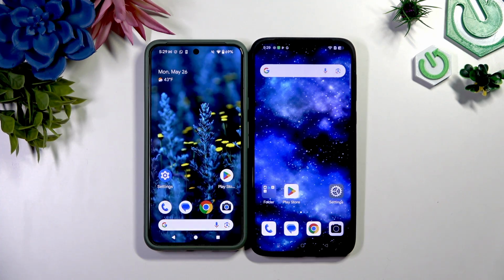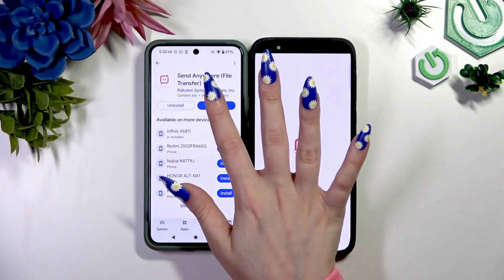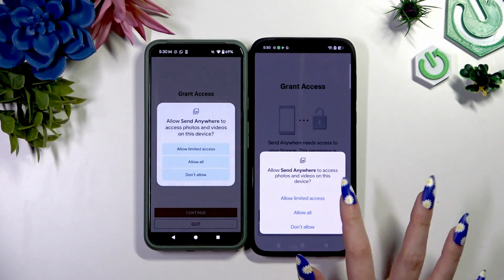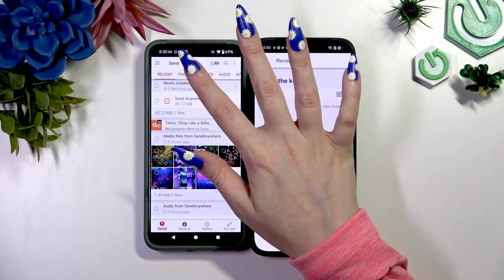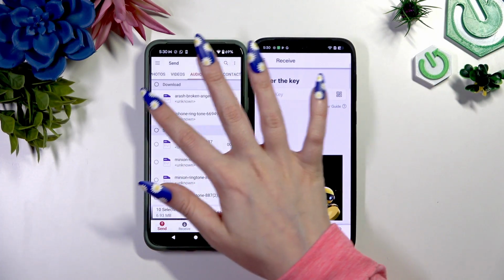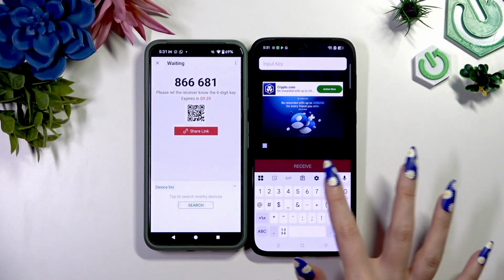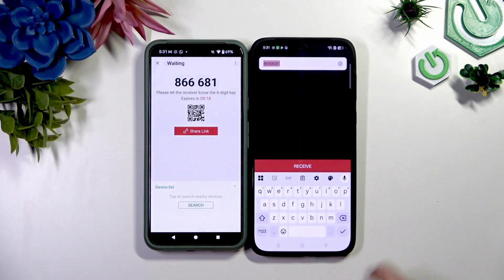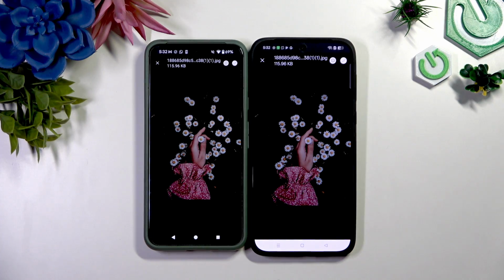OPPO Find X8 – Transfer Files from Google Pixel Using Send Anywhere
Transferring files from your Google Pixel device to your OPPO Find X8 is easy with the Send Anywhere app. In this video, we walk you through each step, from installing Send Anywhere on both devices to selecting files and choosing the best transfer method. Whether you want to move photos, contacts, or documents, this guide will help you quickly and securely send your data from Google Pixel to OPPO Find X8. Learn how to use QR codes or input keys for a smooth file transfer experience. Perfect for anyone switching phones or sharing files between Android devices.

How to transfer files from Google Pixel to OPPO Find X8 using Send Anywhere?
How to send photos and contacts from Google Pixel to OPPO Find X8?
Where to find Send Anywhere app for OPPO Find X8 and Google Pixel?

0:00 Introduction
0:08 Install Send Anywhere on both devices
0:22 Set up Send Anywhere app
0:53 Select files to send on Google Pixel
1:16 Choose file categories and select items
1:27 Start file transfer process
1:42 Choose connection method: Input Key or QR Code
2:01 Scan QR code and allow camera access
2:19 Wait for transfer and confirmation
2:30 Transfer complete